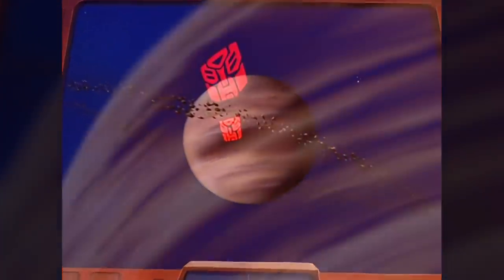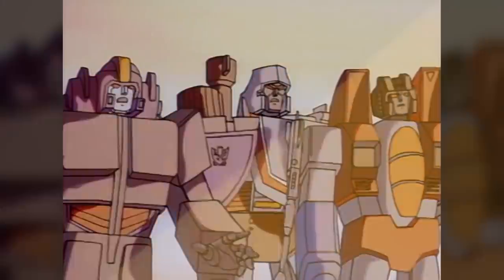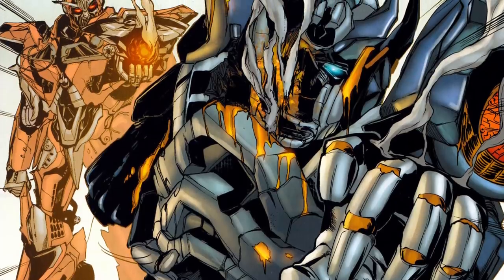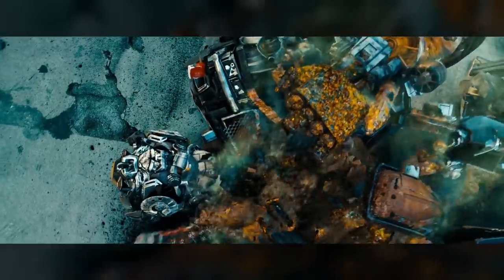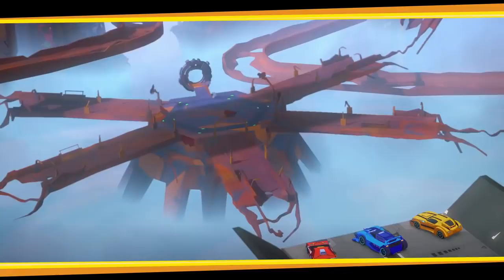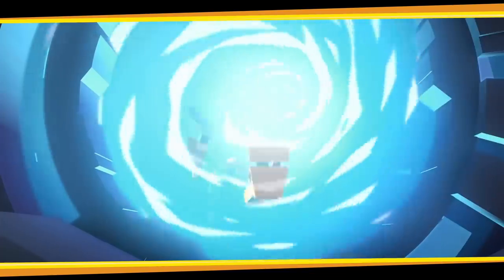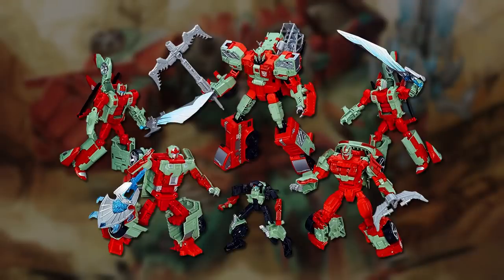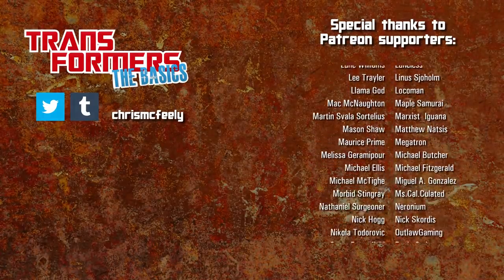TRANSFORMERS: THE BASICS on COSMIC RUST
If Cybertron be your home, far away, never roam! Watch this video, listen and fear, danger comes, the end is near! A disease that turns Transformers to dust... these are The Basics on COSMIC RUST!